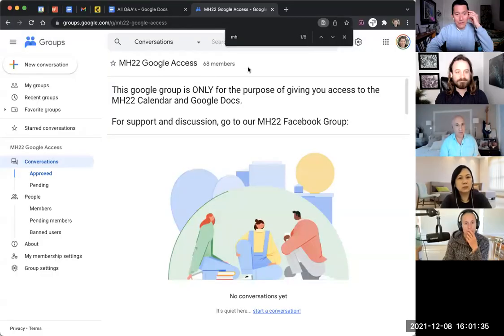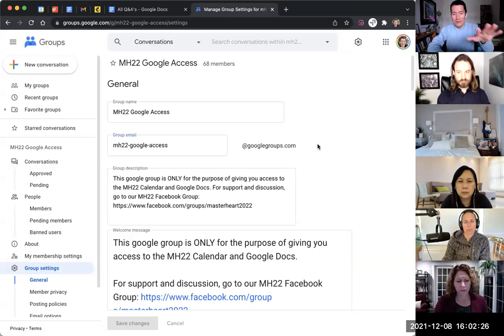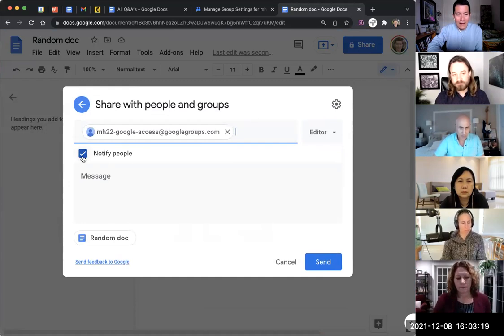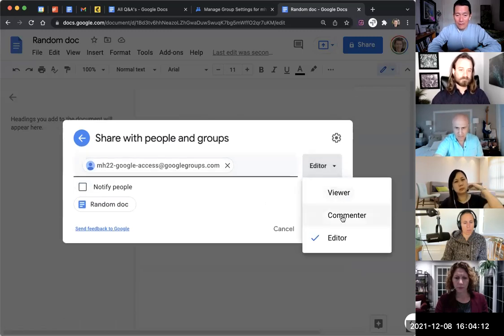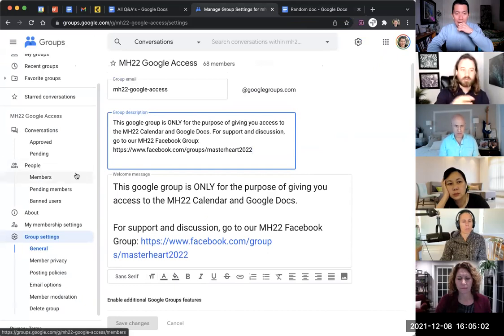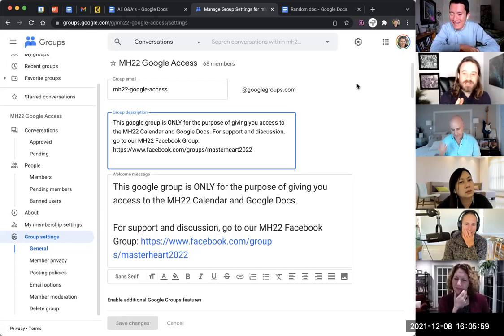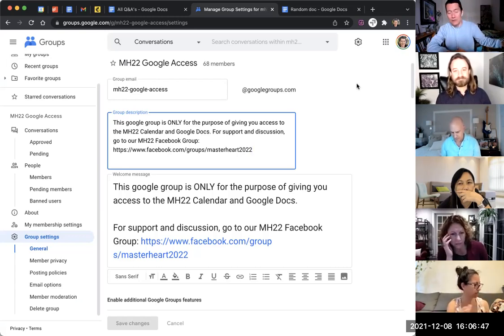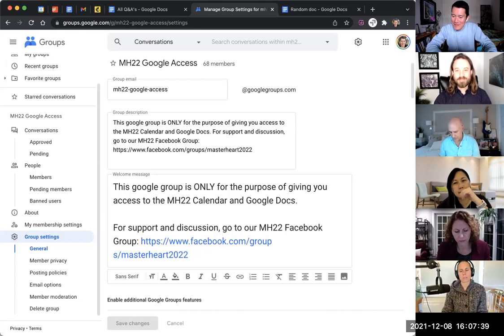Add many people to multiple Google Calendars or Docs by first adding them to a Google Group...